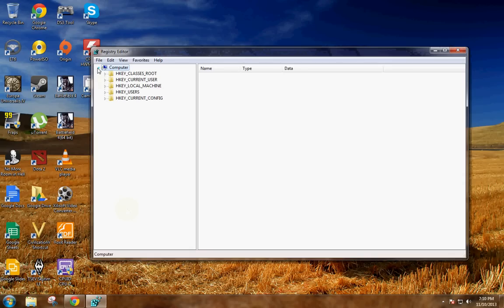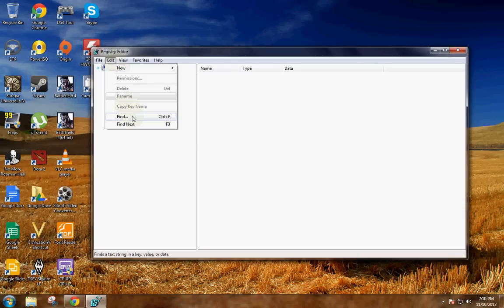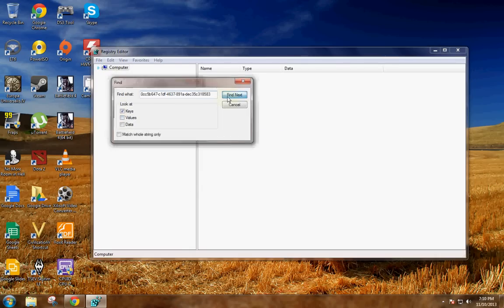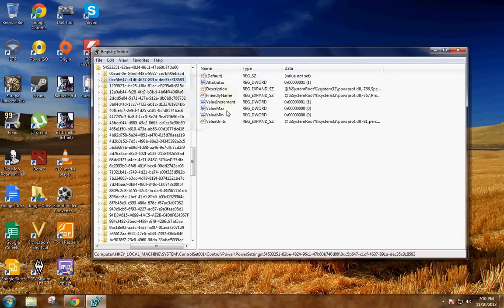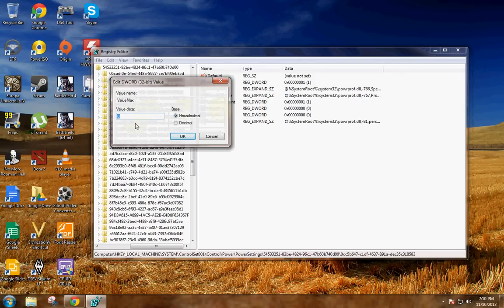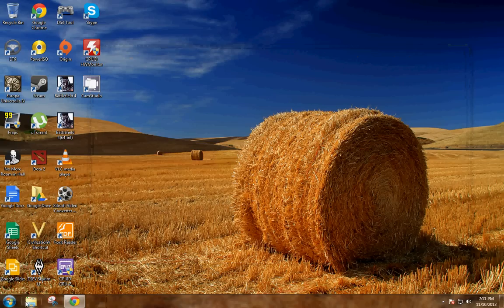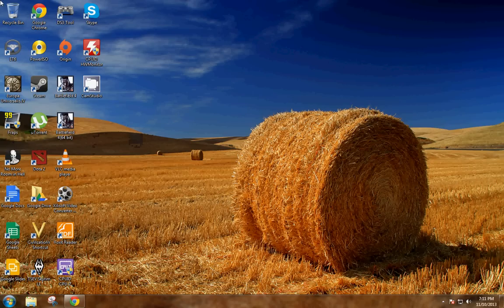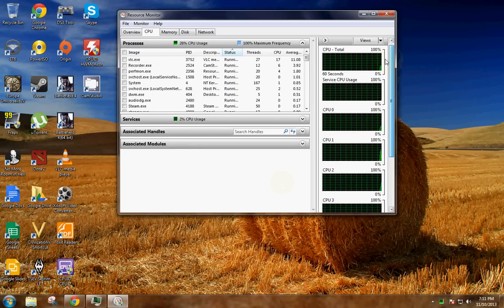How To Unpark CPU Cores-For More Performance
Unpark CPU | Unpark CPU regedit

How to unpark CPU For More Performance!

1.On the search bar type in "regedit"
2.Copy and paste this registry key but without quotes "0cc5b647-c1df-4637-891a-dec35c318583″
3.Go to edit find find next.
4.You'll get into the registry responsible for the parked CPU. In there you will have to double click the "value max" file and change the value to "0″.
5.Once you got the value change exit out of the regedit. Power off your computer completely, turn it back on
6.Go to your resource manager through your task manager and you will see that all cores are being in use.